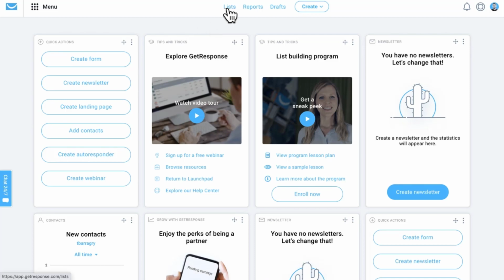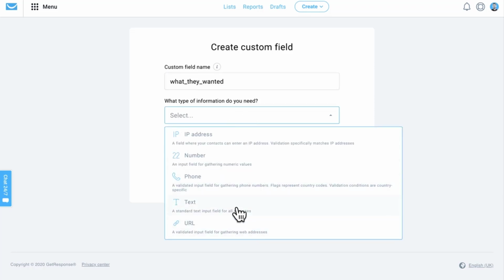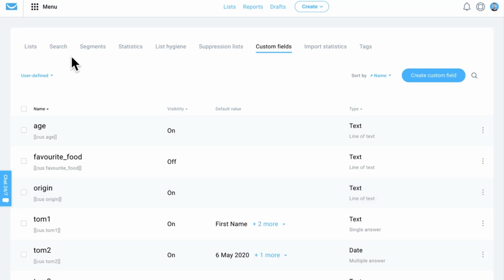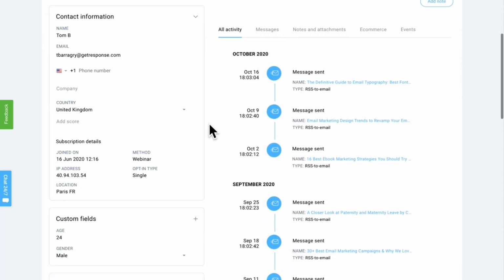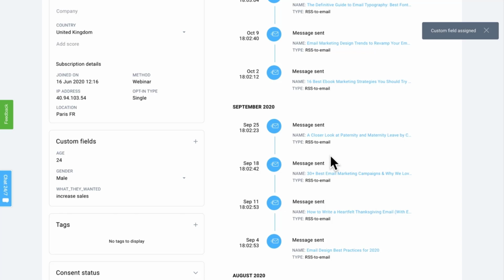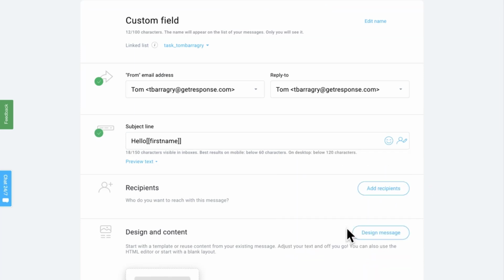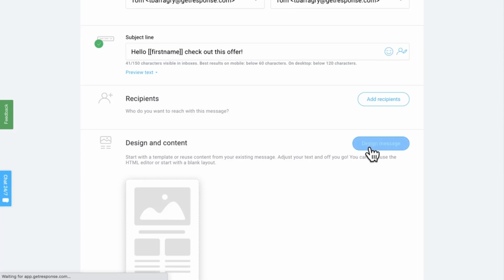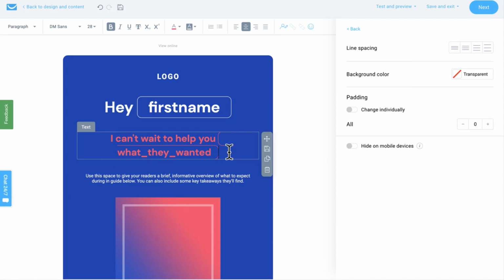Email Custom Fields: How to Create a Personalized Email Using Custom Fields | GetResponse Tutorial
Email custom fields are a type of dynamic content field that can hold the information you specify. Using these features can help you personalize your email, thus, boosting your chance of getting the results you want for your email marketing campaigns.

In this tutorial video, our Product Marketing Specialist Tom will show you how to create a personalized email using custom fields. He will walk you through the whole process of adding custom fields for individual email subscribers inside the GetResponse platform.

Personalized emails mean a lot for your email marketing campaigns because it enables you to send more relevant content based on personal information that your email lists voluntarily share when they subscribed to your email newsletter. This method is a great way to ensure positive communication between you and your users.

One way to personalize your emails is by using the custom field feature of your email marketing software.

Tom Barragry is a Product Marketing Specialist at GetResponse. He is mainly focused on improving the customer experience via a variety of channels such as Email Marketing, In-App communication, and automation, alongside video tutorials/guides and webinars.